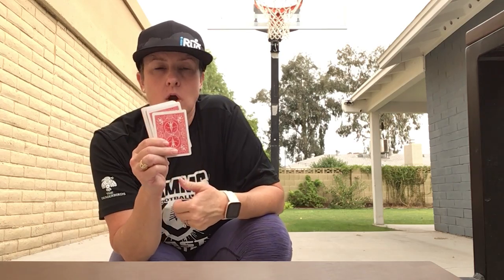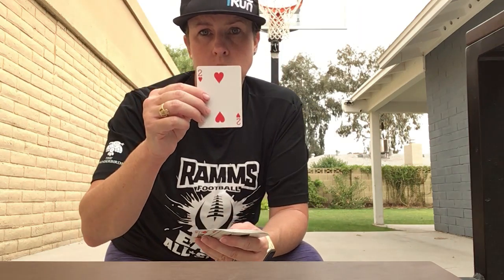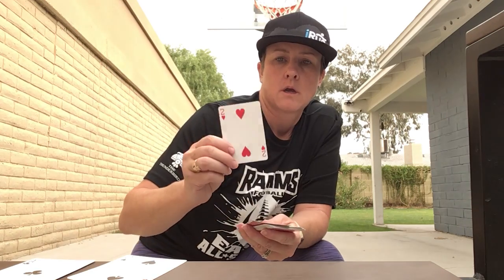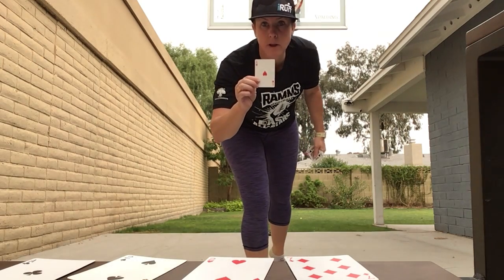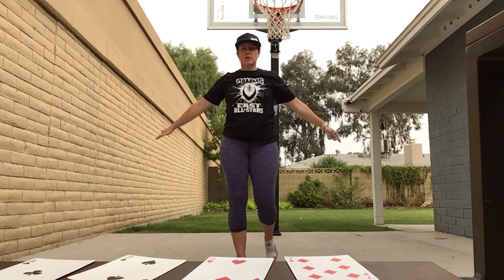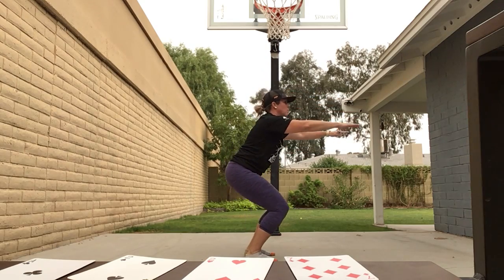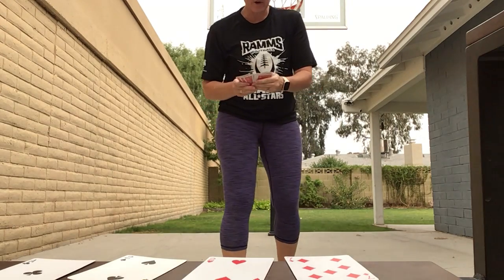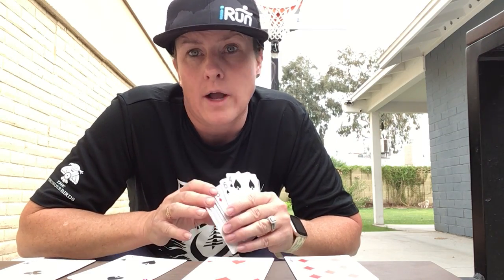Week 4 Fitness Friday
Fitness Friday Video Drop!  Grab a deck of cards and come workout.